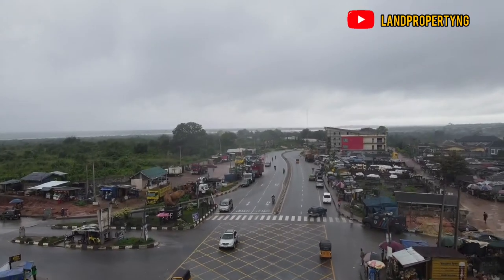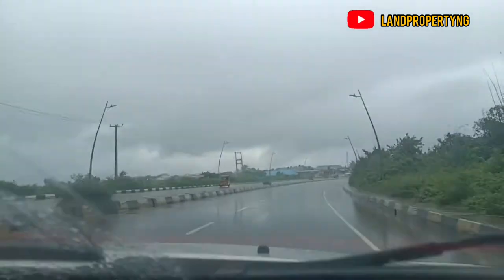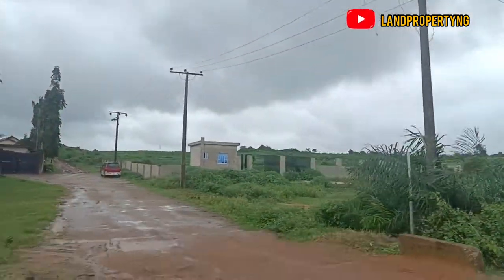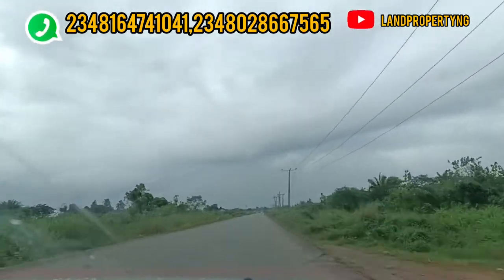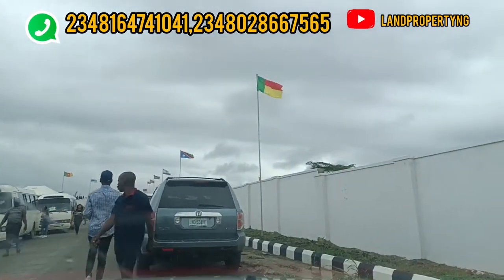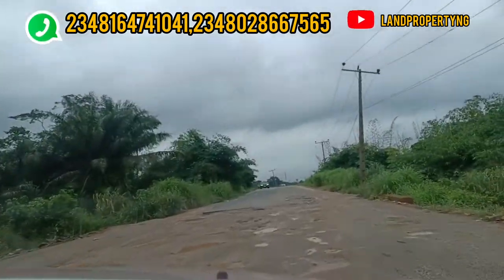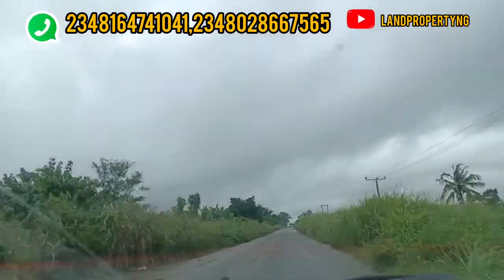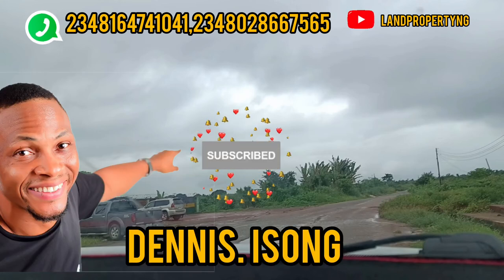LAGOS NIGERIA| EPE-IKORODU Road TOUR | Distance to ketu Epe (Part 1) by Dennis Isong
Epe Lagos is one of the preferred locations you need to consider when thinking about where to invest your money for maximum profits.

Many persons now focus on this axis as they have discovered that the earlier they invest their hard earned money in Epe, the better before the price skyrocket like every other locations on the Lagos island.

REASONS WHY YOU SHOULD BUY A PROPERTY IN EPE, LAGOS.

Below are reasons why you should buy land in Epe

1.Epe is part of the location that is not far from the Lekki free trade zone.

The Lekki free trade zone is one of the major conservation foundations which covers large hectares of land.

Its function is to reduce the trade barriers between Nigeria and other countries.

 The free zone is authorized by both the Federal Government of Nigeria and the Lagos state government. In lieu of this, properties in Epe are fast appreciating because several companies are investing due to the proposed and ongoing development.

Also, Epe is favorably situated close to the city center, The Alaro city which covers more than 2000 hectares of land in the Lekki free trade zone.

The Alaro city has areas for warehousing, schools, hotels, offices, and healthcare facilities

2.Epe boasts of colleges and universities which gives investors an idea of what they can do with the property.

The famous Yaba College of Technology has a campus in Epe, Augustine University, Michel Otedola college is also located in Epe. This has led to the construction of educational-related infrastructures like hostels, restaurants, and many more by investors.

3.Epe also boasts of good road networks:

Epe road network is known to connect to Ikorodu and Itokin, also to Ijebu Ode.

The road construction and design projects in Epe were handled by Craneburg and lasted for 16 months.

You can see that owning a property in Epe is a keystone to wealth creation.

4.Land in Epe is cheap:

 Since Epe is a developing area of Lagos state with good road networks, landed property is fast appreciating.

 If you are willing to invest here you can get still get a property with as low as 750,000 naira .

5.Epe boasts of affordable housing:

Having a home or property in Epe is more affordable than any other place in Lagos state.

If you are a middle class and looking for a more habitable and serene location to invest in Lagos state, Epe is your best bet.

Cost of labour is relatively cheap than other part of the state. Unlike Lekki and Ajah axis which are sometimes affected by flood when rain falls, Epe boasts of land with dry topography and cost of building materials sold in this part of Lagos state are relatively cheap.

In Conclusion

Owning more than a landed property in Epe is a good investment because the development in this location is still positively affecting properties.

So, if you have already had multiple investment in Epe, then you are to be among one of the investors that will be enjoying a high return in the future.

So do not snooze because the best time to own a property is now

I will recommend you buy a land in Epe Lagos